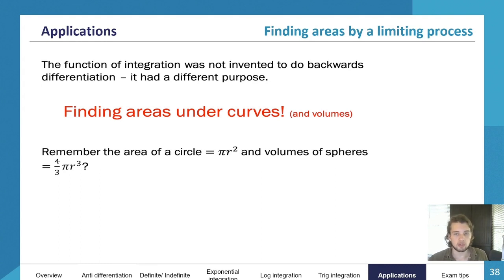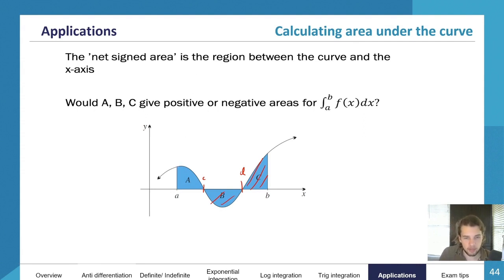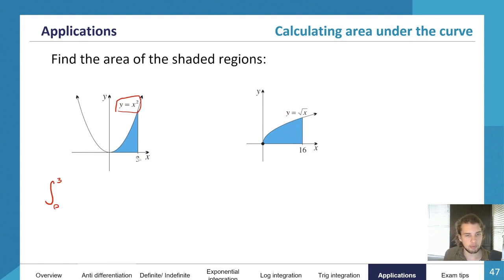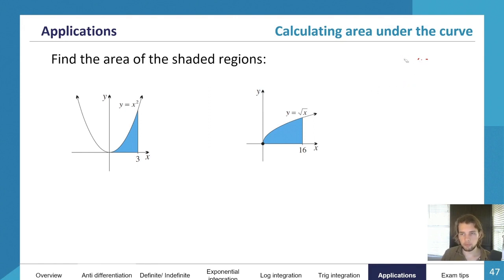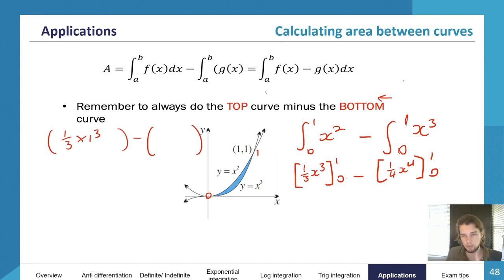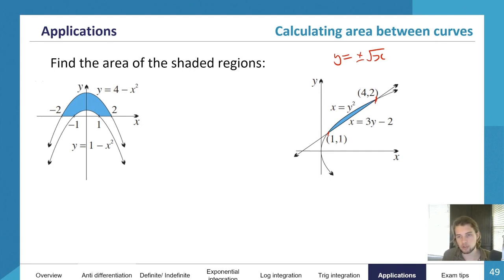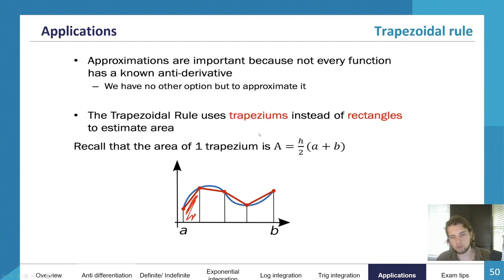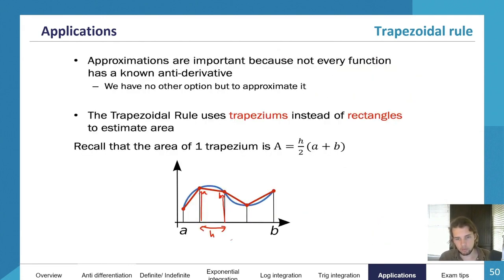Applications of Integration | QCE Methods 3&4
An expert summary on Applications of Integration for QCE Methods 3&4. Covers everything you need to know to ace your exams!